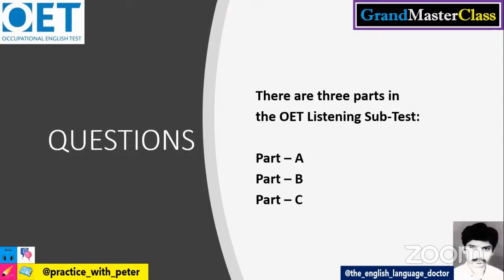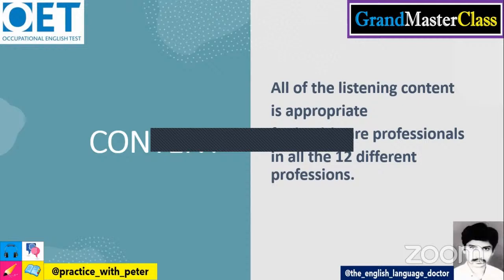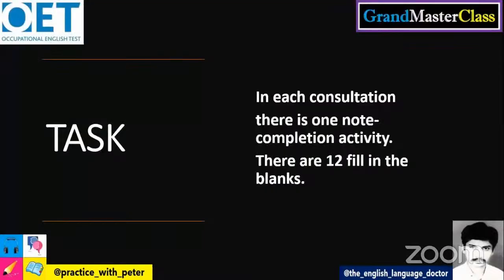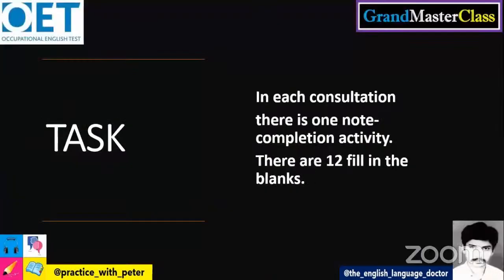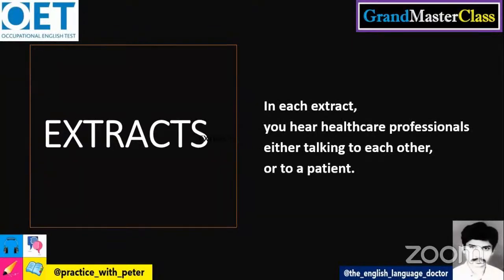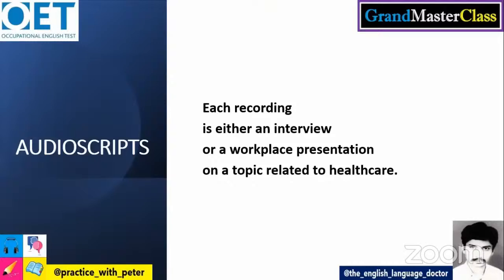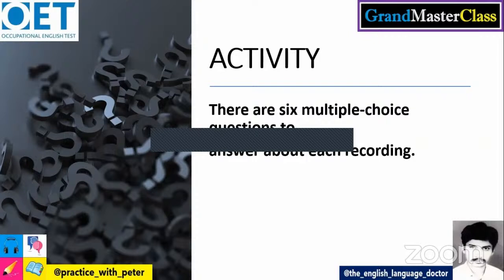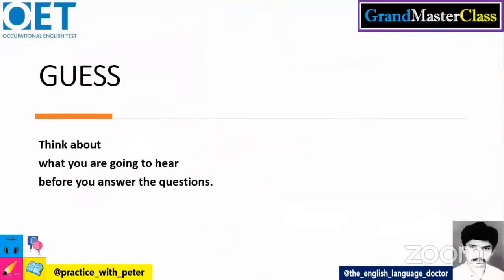LISTENING SESSION - PART - A - 21 FEB 2022 - AFTERNOON SESSION